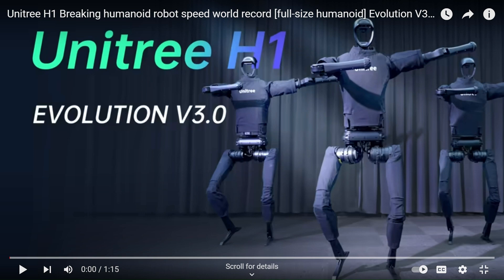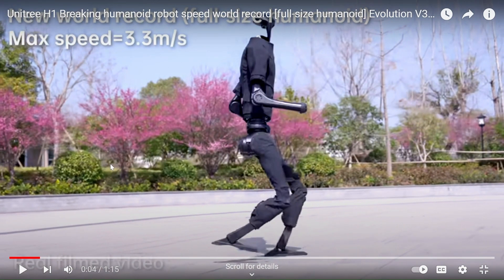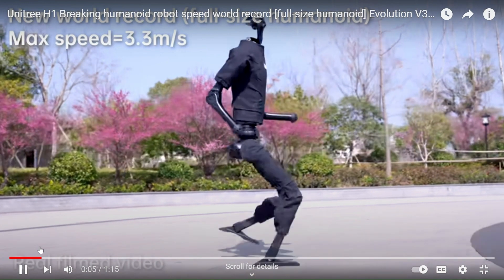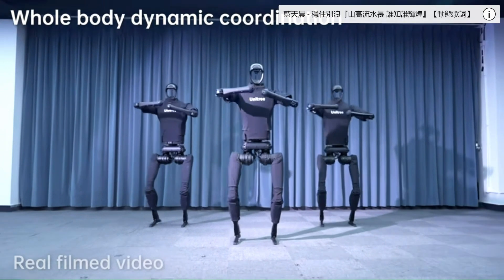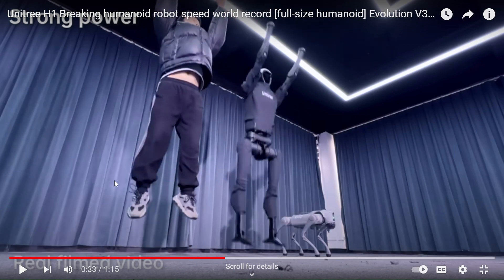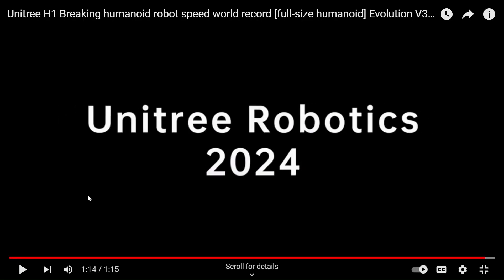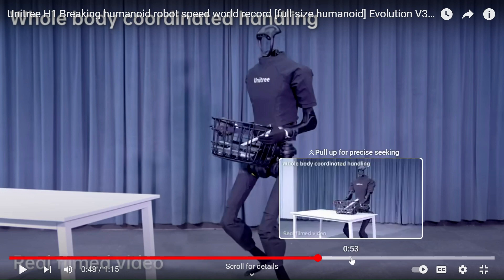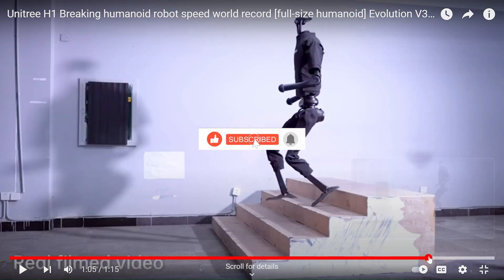Chinas NEW Humanoid Robot SETS WORLD RECORDS! | Unitree V3.0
Unitree H1 Breaking humanoid robot speed world record [full-size humanoid] Evolution V3.0